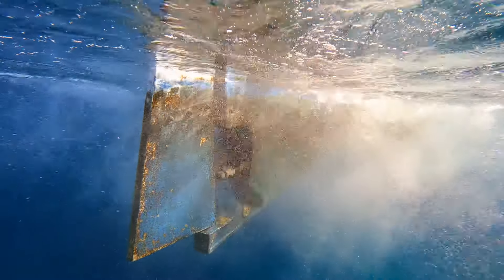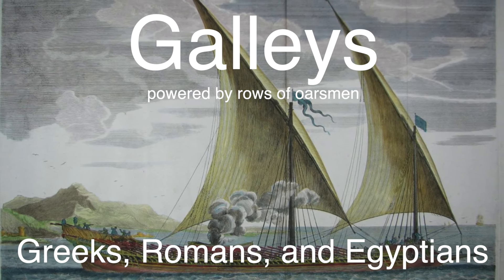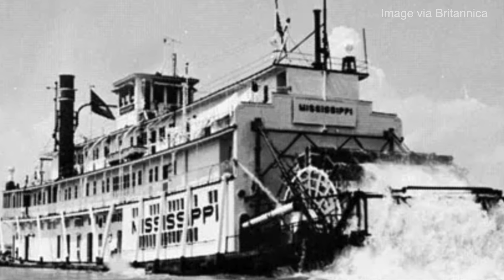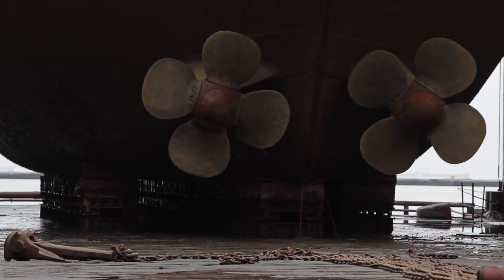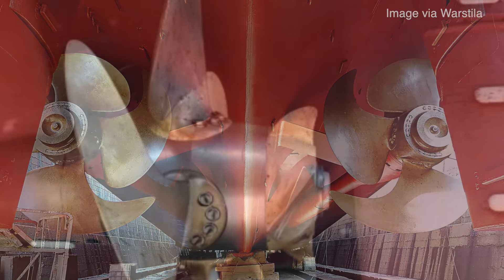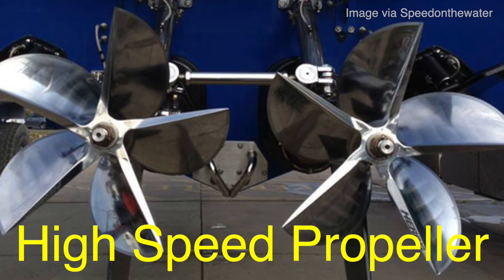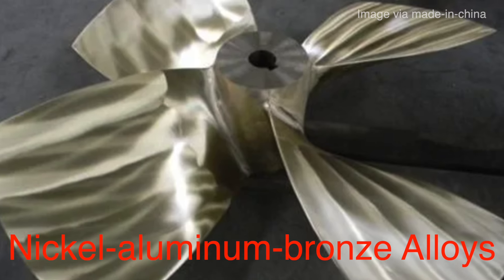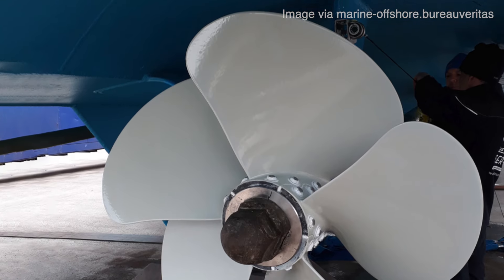Evolution of Ship Propellers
In this video, we dive into the fascinating history and evolution of ship propellers, exploring how this essential component has transformed maritime travel. From the early days of rowing and sail power to the revolutionary invention of the screw propeller, we'll take you through the key milestones that shaped modern propeller technology.

Discover how advancements in design, materials, and engineering have led to the high-efficiency propellers used in today's ships, and learn about the challenges and innovations driving the future of maritime propulsion.

Whether you're a maritime enthusiast or just curious about how ships work, this video offers a comprehensive look at one of the most important elements of naval engineering.

Timestamps:

00:16 - Introduction
01:06 - Early Methods of Propulsion
02:11 - The Birth of Mechanical Propulsion
03:04 - The Invention of the Propeller
04:25 - Advancements in Propeller Design
06:02 - The Rise of High-Efficiency Propellers
07:30 - Modern Propeller Technology
08:56 - Conclusion